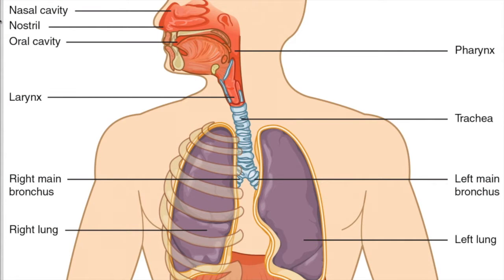VERY PATIENT EDUCATION RESPIRATORY: What are some Diseases and disorders of the Respiratory system?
The video explains some diseases and disorders of the respiratory system such as asthma, emphysema, chronic obstructive pulmonary disorder (COPD), and lung cancer.  All of these conditions affect the gas exchange process and result in labored breathing and other difficulties.   It also describes some medical specialties and procedures related to respiratory medicine (respirology).